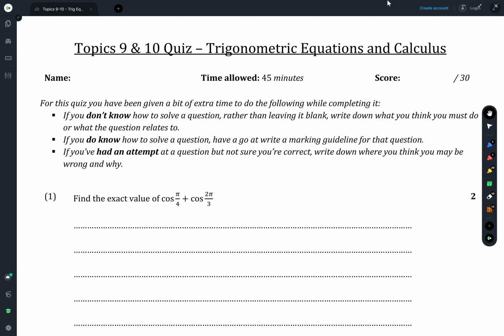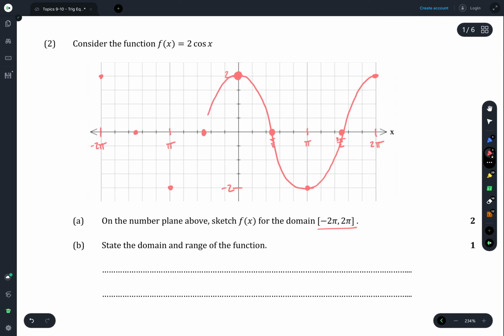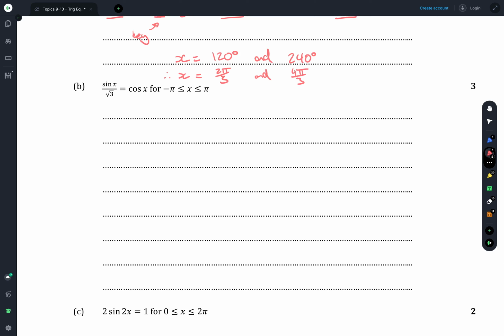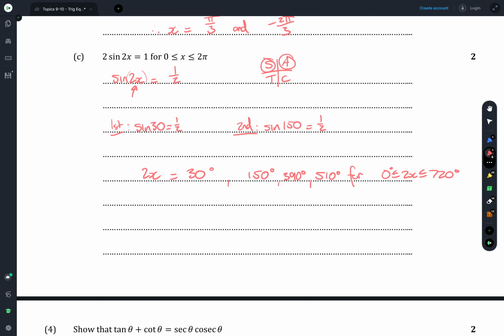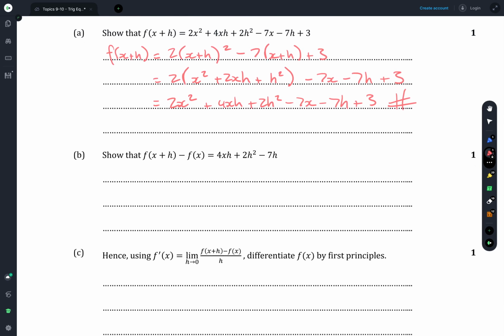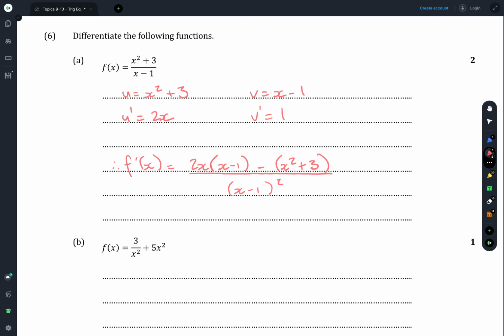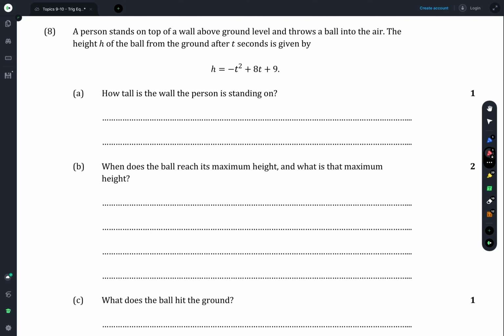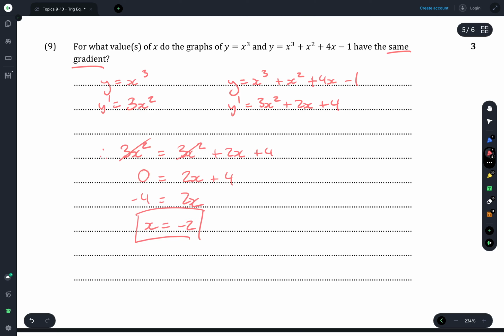[Y11 Adv] Trig Equations and Calculus Quiz Solutions